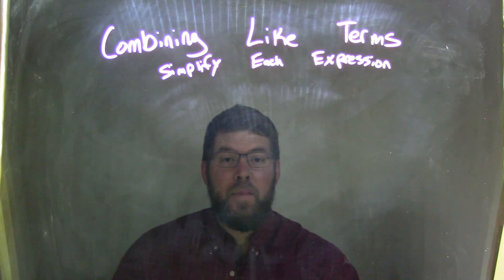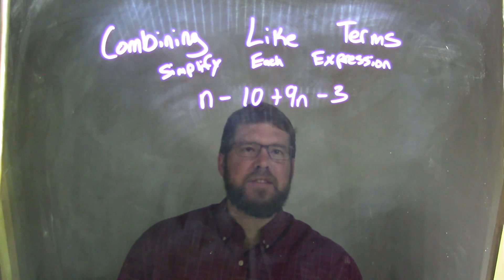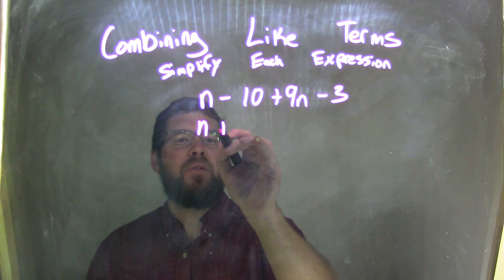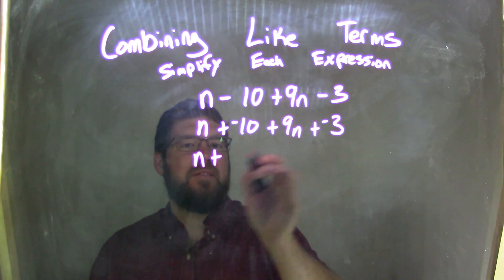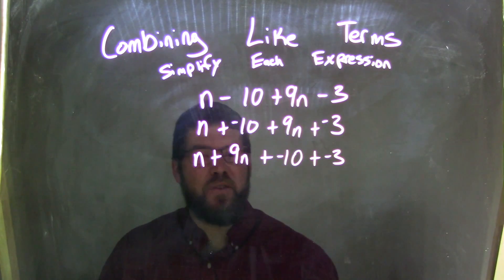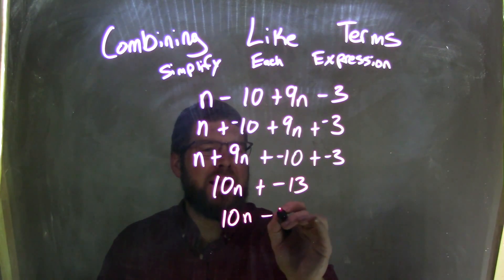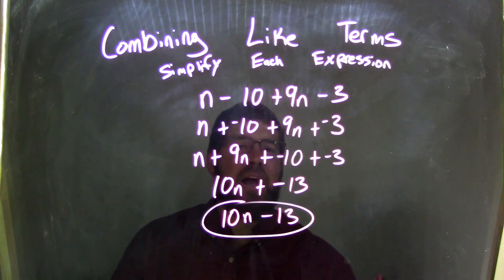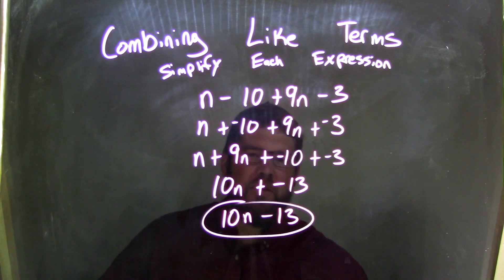Simplify n-10+9n-3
In this math video lesson on Combining Like Terms, I simplify n-10+9n-3.